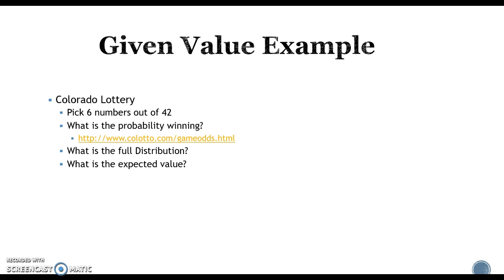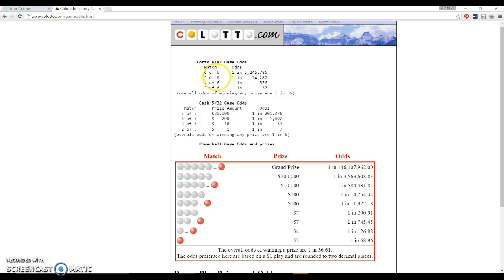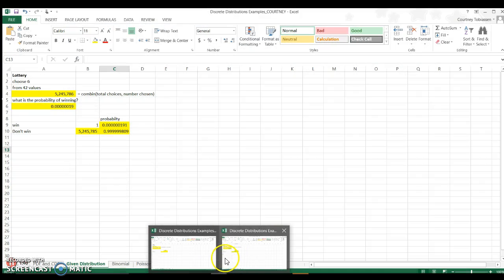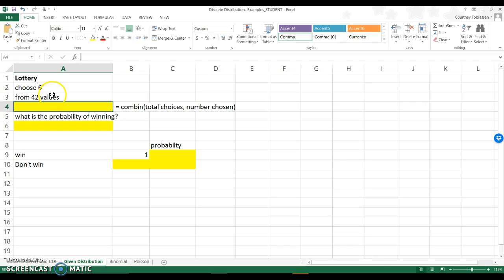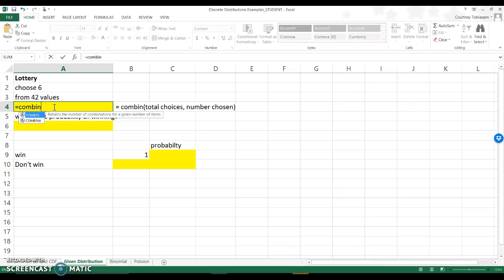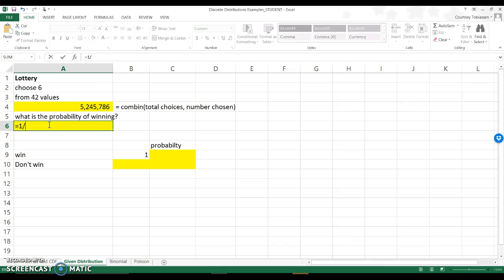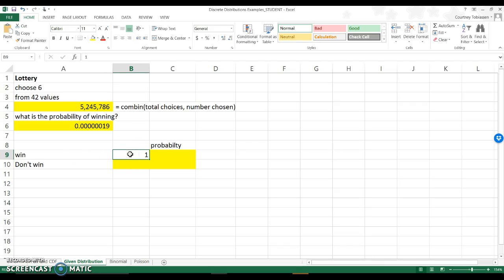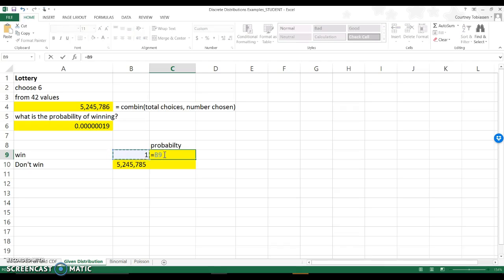Discrete Probability: given values